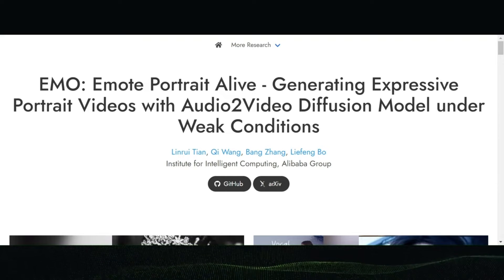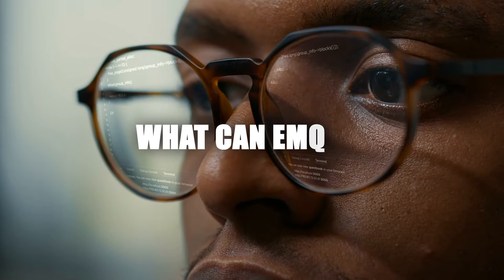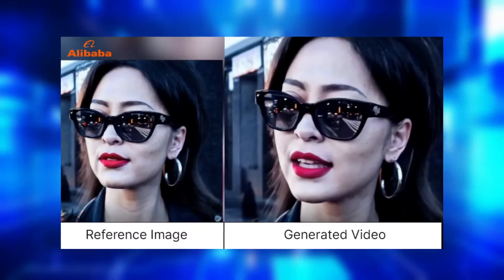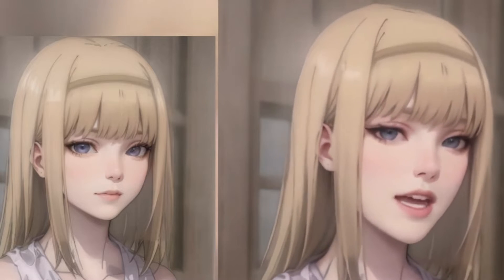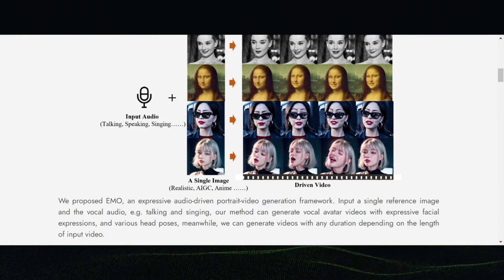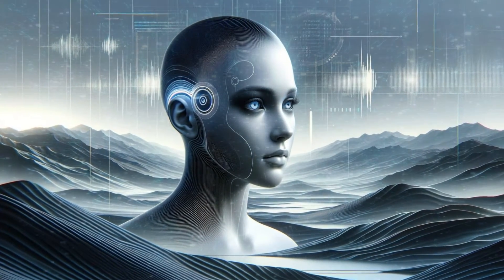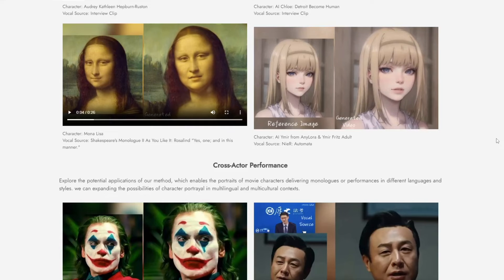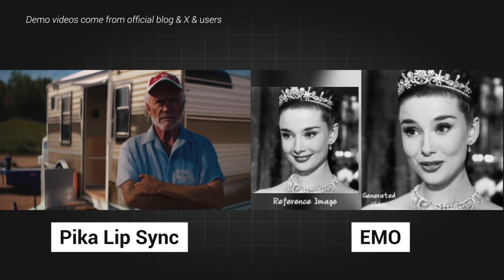Introducing Alibaba EMO: AI that makes photos SING!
EMO stands for Emote Portrait Alive and it can turn pictures into realistic talking and singing videos. This AI uses a diffusion model to capture  expressions and emotions, setting a new standard for interactive media. These shocking releases are out of control this year!

⏰ Timecodes ⏰
00:00 - Introduction
00:29 - What can EMO do?
04:03 - But how does EMO do this?
07:06 - EMO versus Pika's lip sync AI video generator
08:43 - Please like and subscribe :)

Welcome to Beyond Binary: Exploring AI, your ultimate destination for exploring the world of artificial intelligence! Our channel seeks to bring you along on a journey beyond the confines of traditional binary thinking to the limitless possibilities of AI. "Beyond Binary: Exploring AI" ensures that complex concepts are broken down into digestible, engaging content that caters to both beginners and seasoned AI enthusiasts as we believe that understanding AI is not just for experts, but for anyone who wants to shape the future and harness the potential of this rapidly developing field. Our channel seeks to foster a community where lively discussions and exchange of ideas can take place. Join us in the comments section, where you can connect with fellow viewers, and contribute to the collective learning experience. Together, let's explore the boundless potential AI.